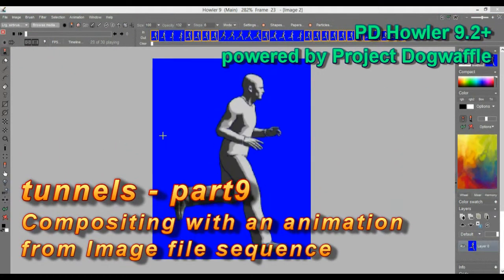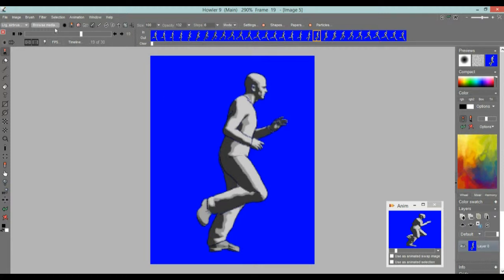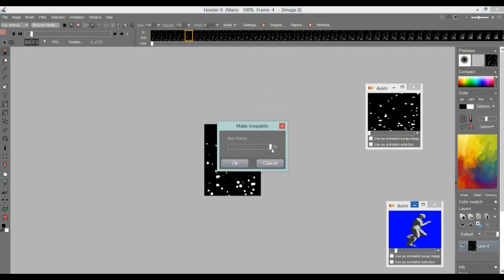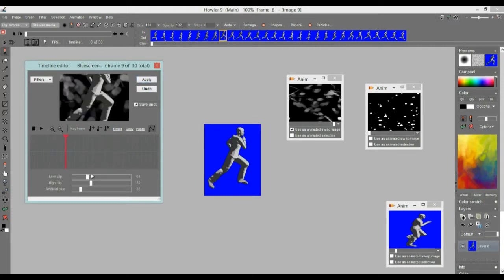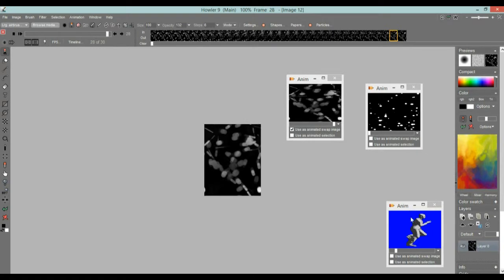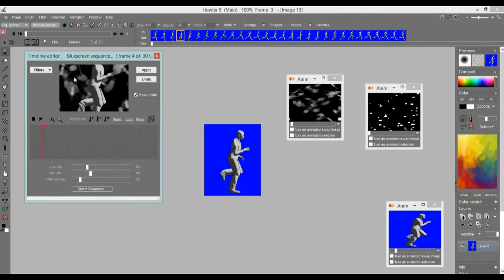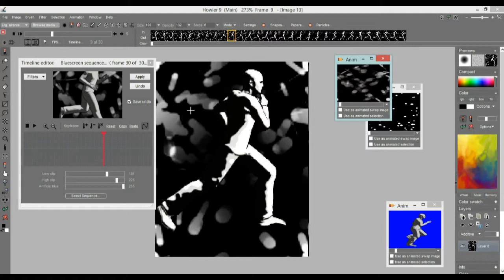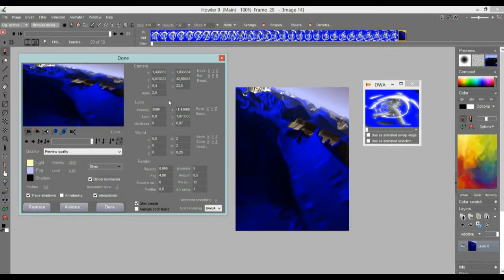tunnels - part9 - how to composite with image file sequence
You don't have to load the sequence anmation as animated Swap images. You can composite directly against image files.